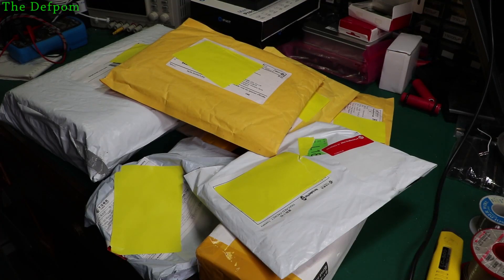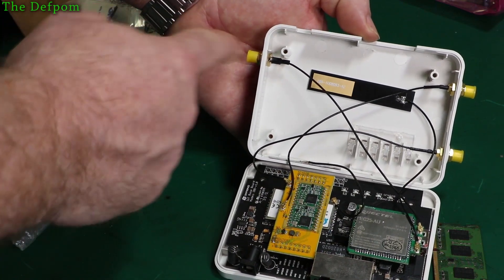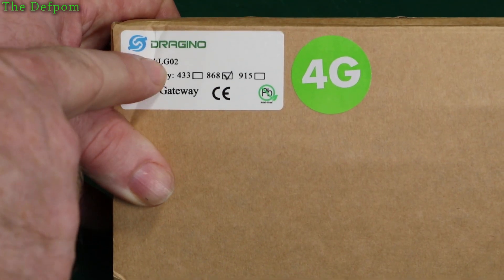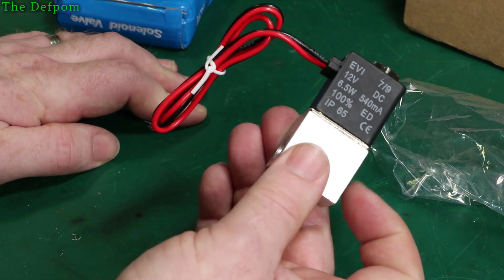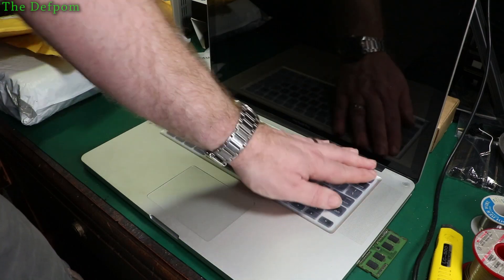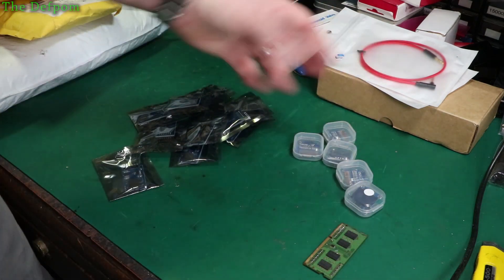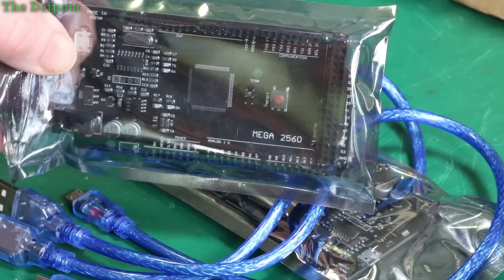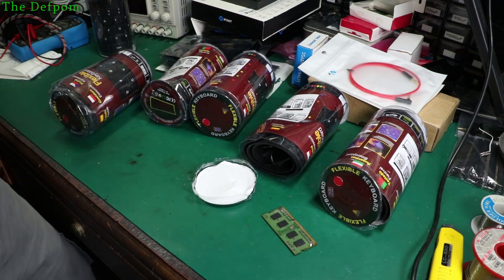#672 Mailbag Monday 6th January 2020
00:15 - Dragino LG-02 Lora Gateway
03:01 - 50cm 3.5mm TRS Stereo Cable
03:22 - 12V Solenoid Water Valve
04:30 - MacBook Pro Silicon Keyboard Covers
05:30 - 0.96" SSD1306 I2C OLED Display Modules
06:00 - MicroSD Card Adaptor for Arduino
06:28 - NRF52840 LoRa Modules
06:45 - SX1276 LoRa Modules
07:00 - LoRA Antenna
08:09 - Arduino MEGA 2560
08:38 - Waterproof Keyboards

Boonton
4220.

Fluke
8842A:
893A.
A90.

HP/Agilent/Keysight
5005A.

Marconi
2022D.
2955.

Siglent
SPL-1008.